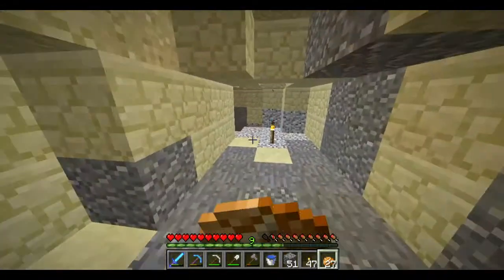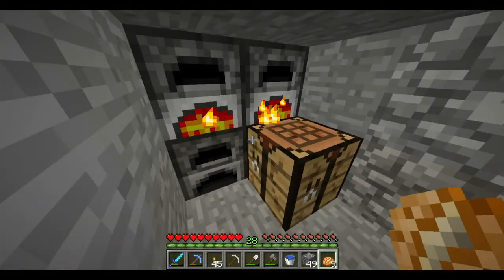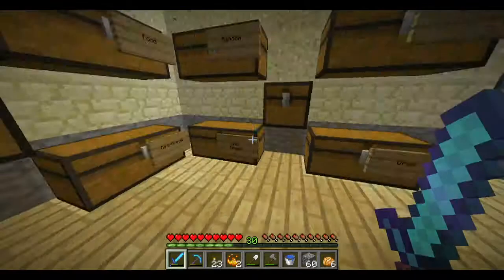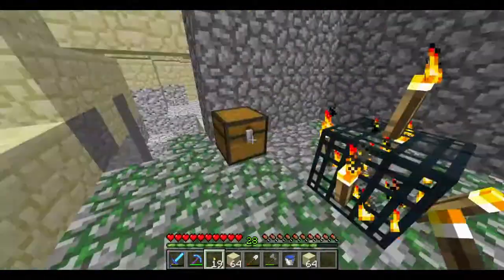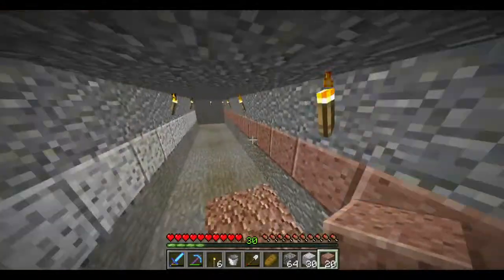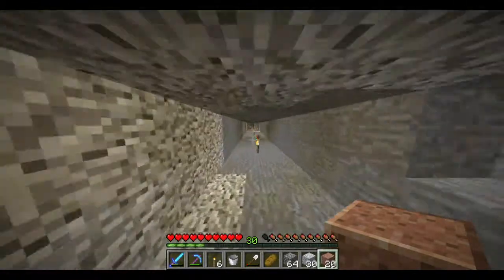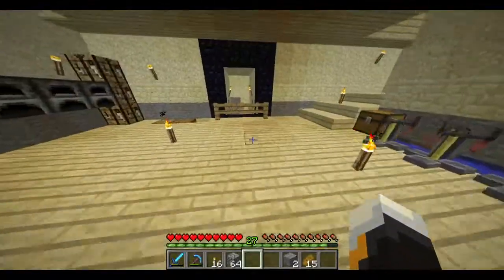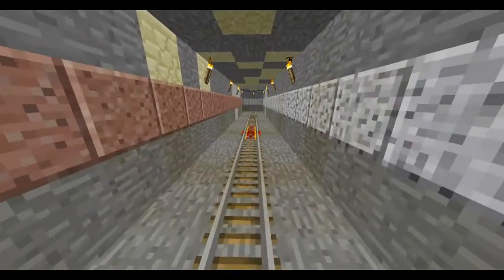Sloppy Plays Minecraft (15) - Rail-Switching System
In this clip, we start work on a subway system hooking up our farms, which end up being pretty close to each other. So to deal with that, we make a redstone rail-switching system that we can decided where we want to go from one switch.